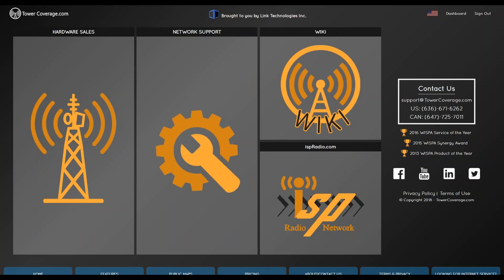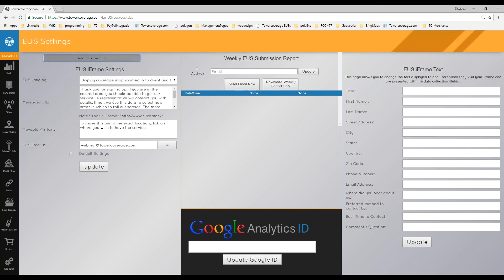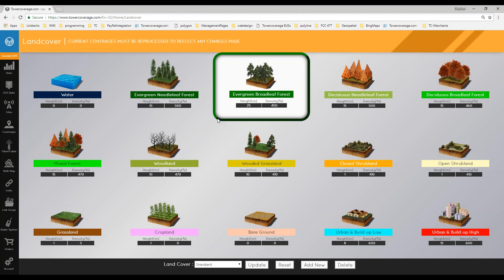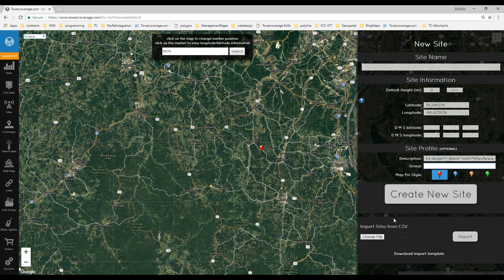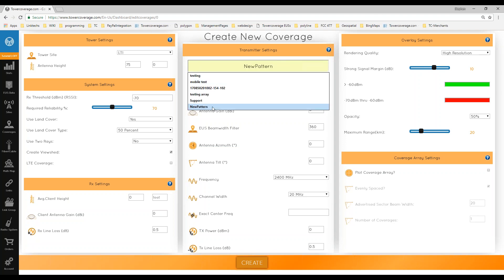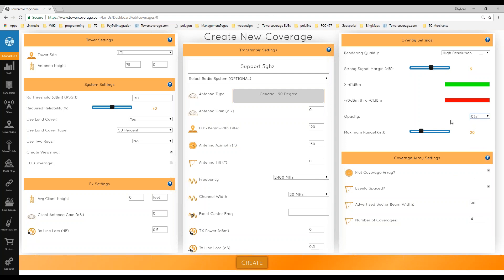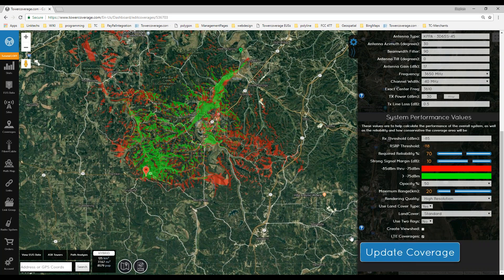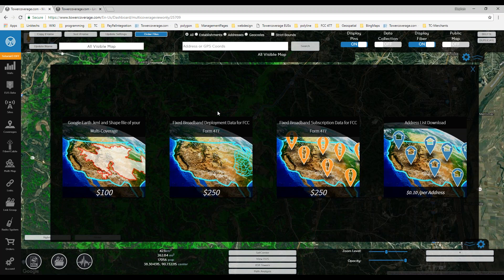TowerCoverage Webinar 8-23-2018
How to use TowerCoverage and all of its features. Monthly Webinar.